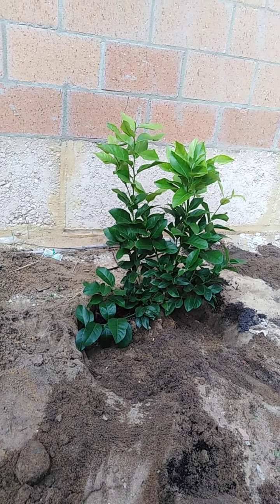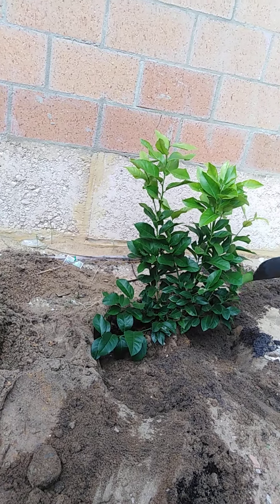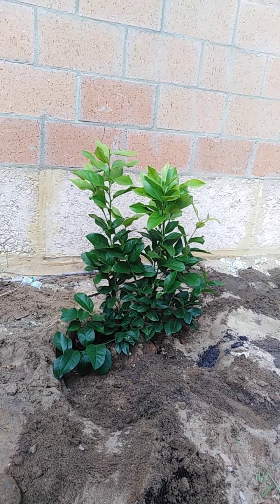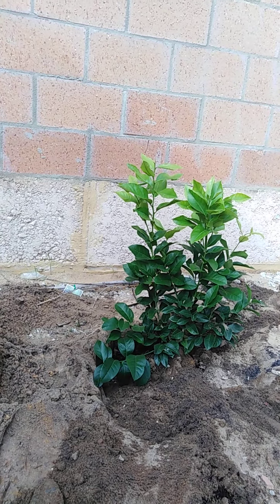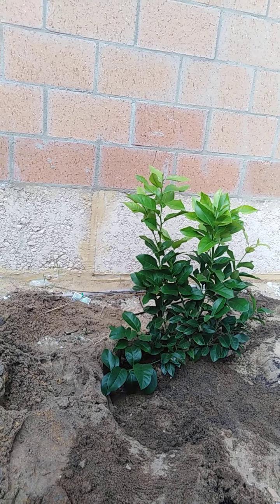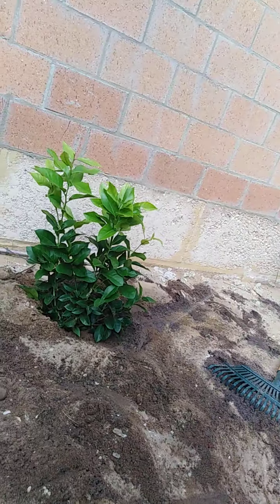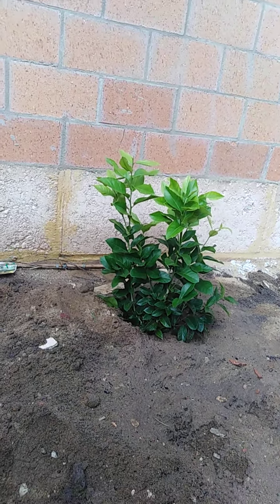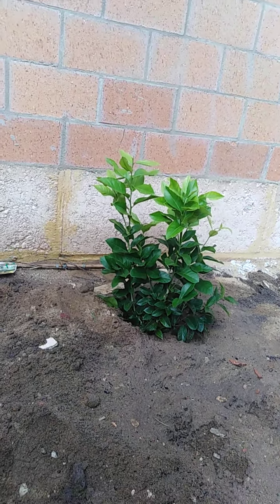Lemon citrus Eureka planting part 2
Lemon citrus eureka